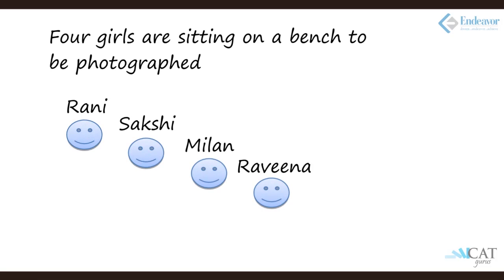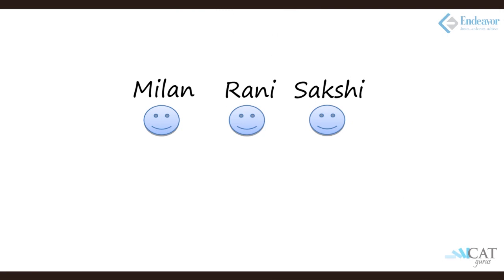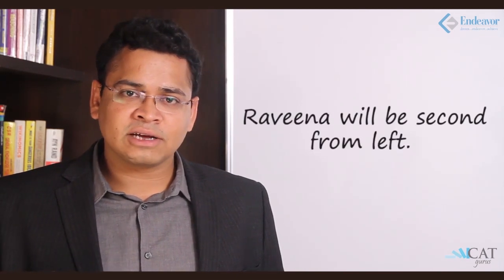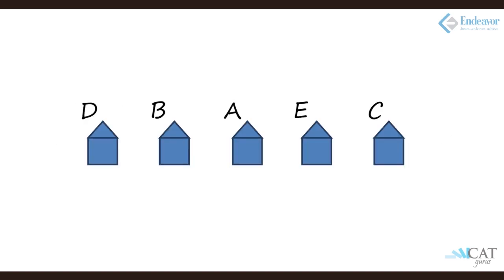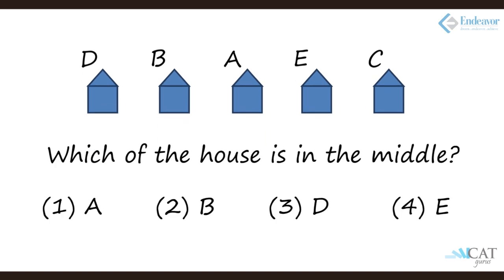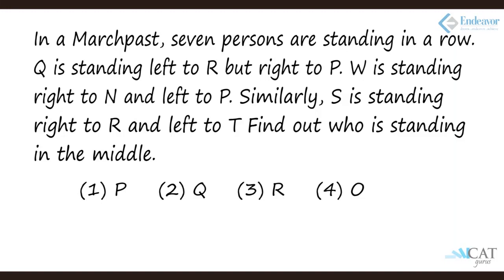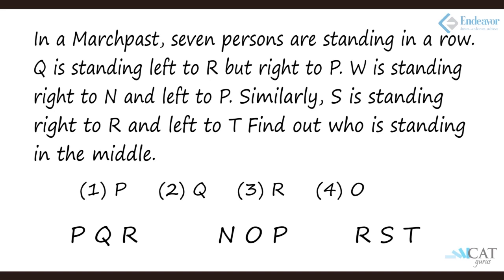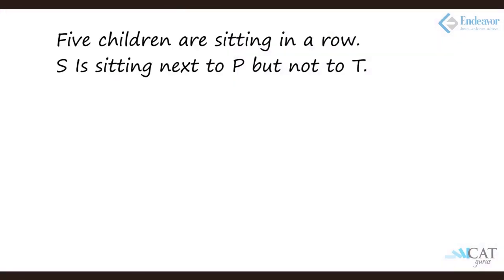Tricks to Solve Arrangement Puzzles (CAT/CMAT) | Endeavor Careers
This video shows you the techniques to solve arrangement puzzles appearing in the logical reasoning section. Arrangement puzzles are mostly a part of the logical reasoning section, where generally a whole set of questions are connected to a single puzzle in exams like CAT & CMAT.